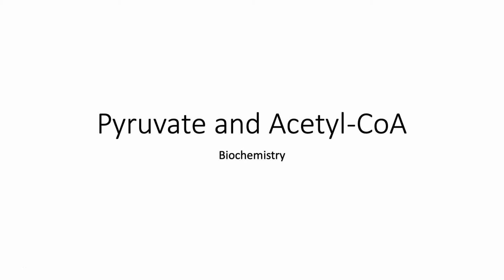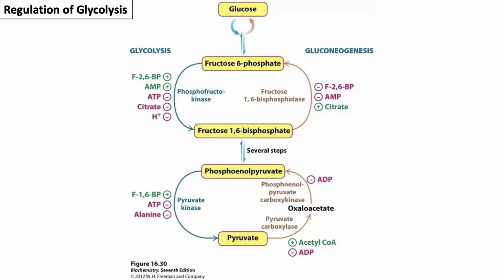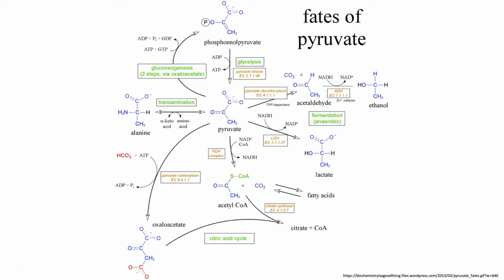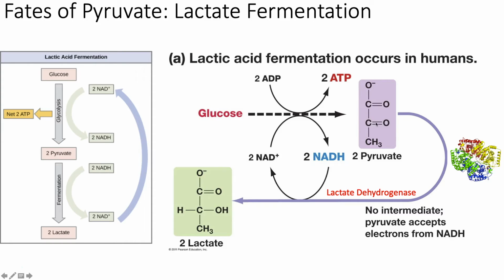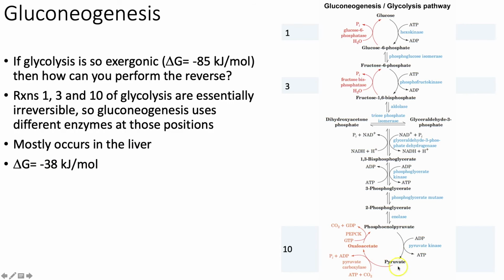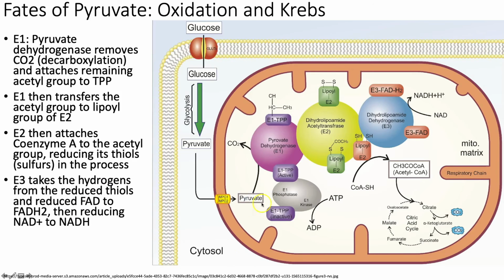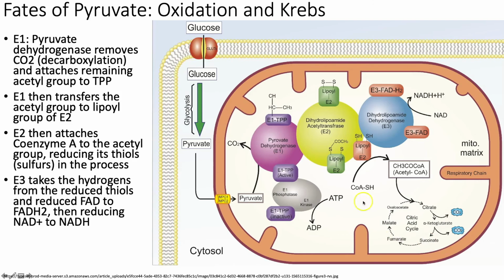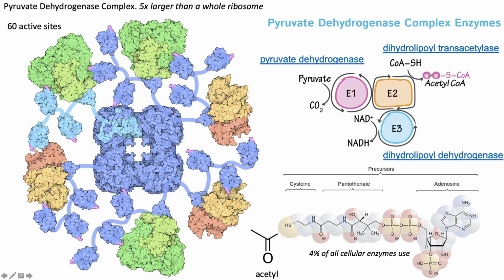Biochemistry 101: Fates of Pyruvate and Acetyl CoA (Lecture 10 of 12)